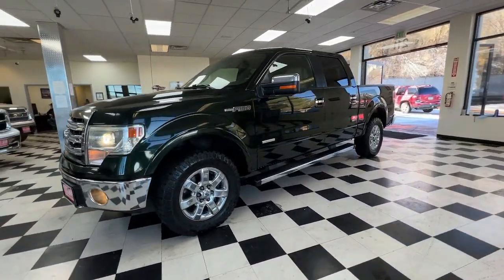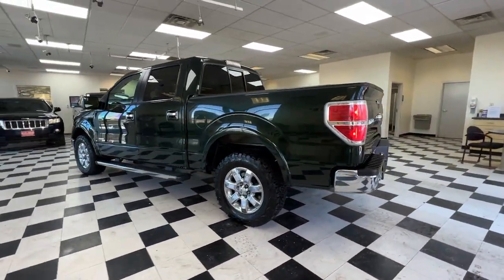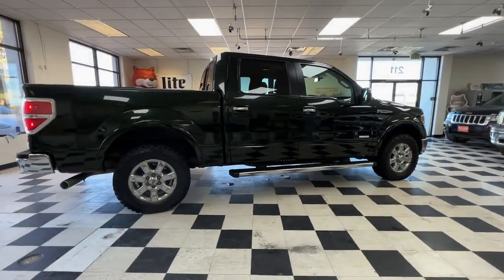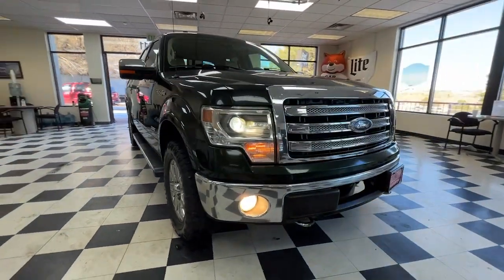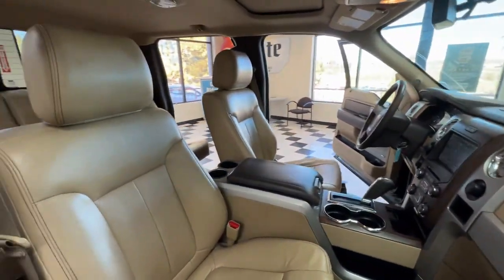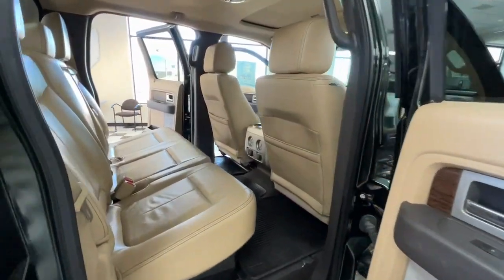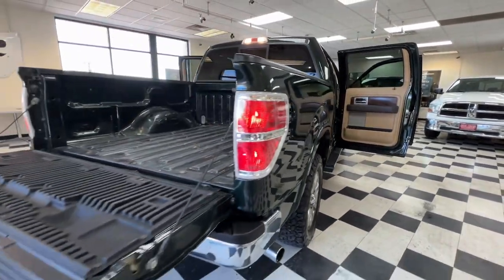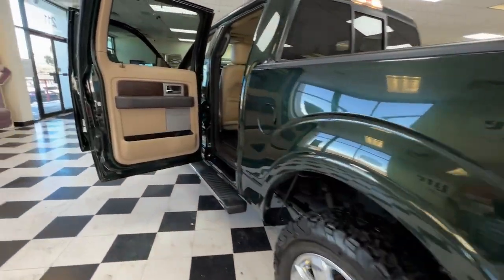2013 Ford F-150 Colorado Springs, Southern Colorado, Monument, Falcon, Pueblo, CO 22A432A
Used 2013 Ford F-150 Lariat Lariat, Heated Leather, Tow Package available in Colorado Springs, Colorado. Servicing the Southern Colorado, Monument, Falcon, Pueblo, CO area.
2013 Ford F-150 Lariat Lariat, Heated Leather, Tow Package - Stock#: 22A432A

Cool Rides
211 W Motor Way